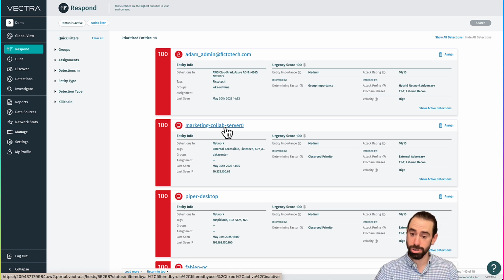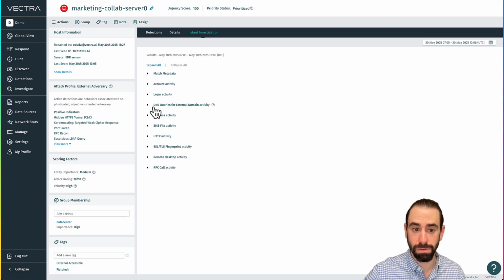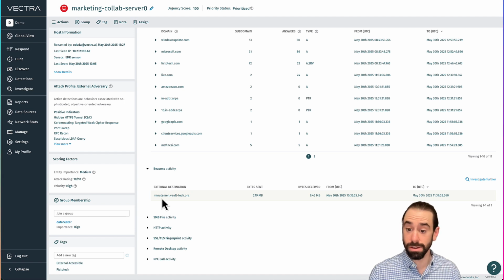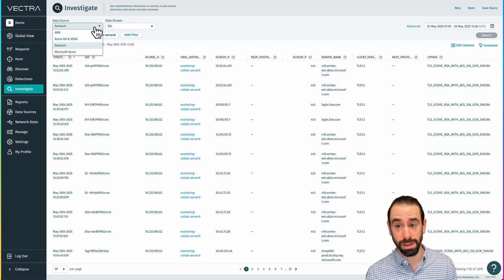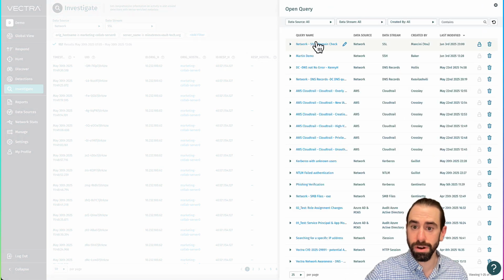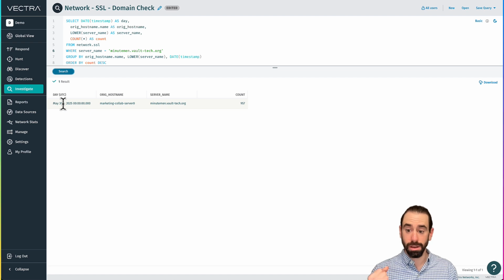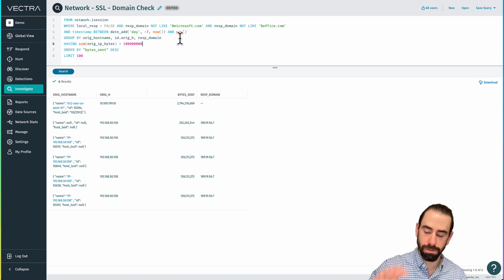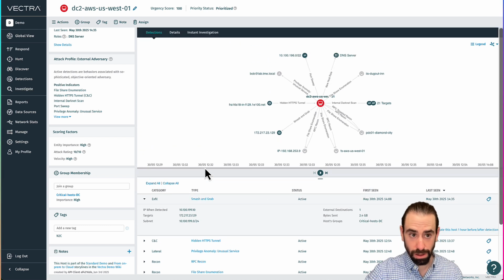Vectra Investigate: AI-Powered, Metadata-Driven Threat Detection & Incident Response | Platform Demo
In this demo, we walk through the powerful investigation and threat-hunting capabilities of the Vectra AI Platform. See how Vectra AI empowers analysts to instantly pivot from detections to detailed investigations with AI-enhanced metadata visibility — no queries required.

You’ll learn how Vectra AI:
 • Surfaces high-urgency threats with full attack graph context
 • Enables deep dives into DNS, SSL/TLS, and beaconing activity
 • Lets you verify threat scope across 30 days of metadata
 • Streamlines investigations with saved queries and prebuilt hunts
 • Correlates metadata with AI detections like Smash & Grab

00:00 – Introduction
00:28 – Threat Overview
01:00 – Attack Graph & C2 Detection
01:38 – Instant Investigation
02:20 – DNS, SMB, Beacon Review
03:00 – TLS Traffic & AI Beacons
04:00 – Advanced Investigation
04:42 – Filtering Domain Traffic
05:33 – Saved Query: Scope Validation
06:45 – Attribution & Confidence
07:12 – Prebuilt Threat Hunts
08:00 – Top Data Downloaders
08:30 – Investigating Exfil Host
09:10 – AI Detection Match